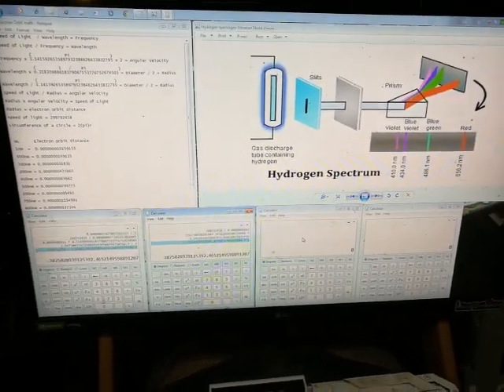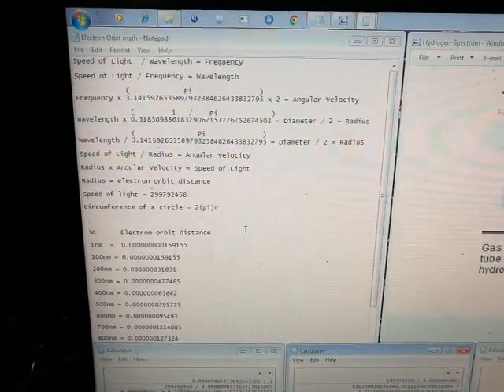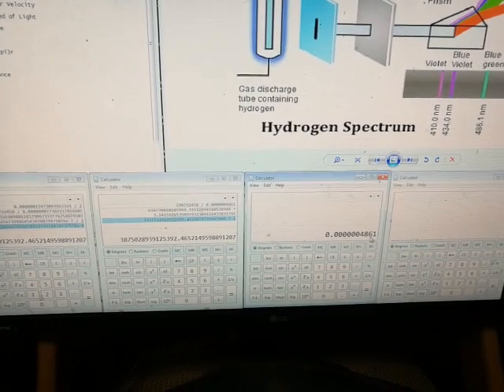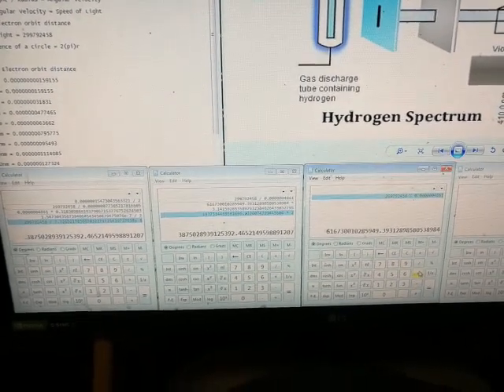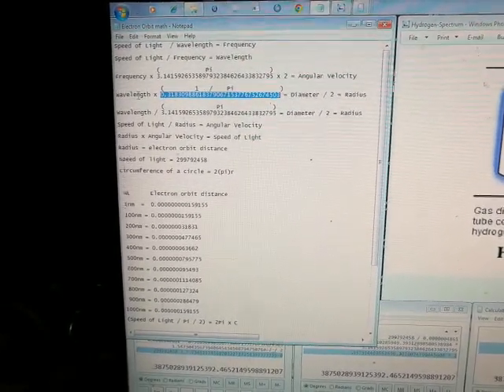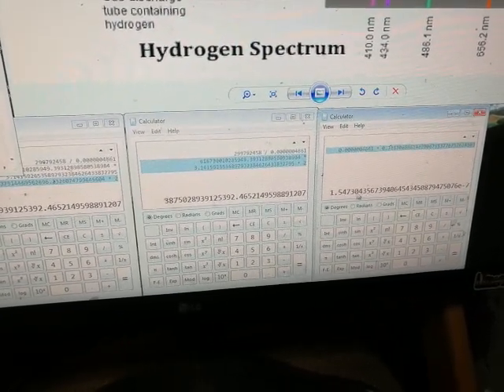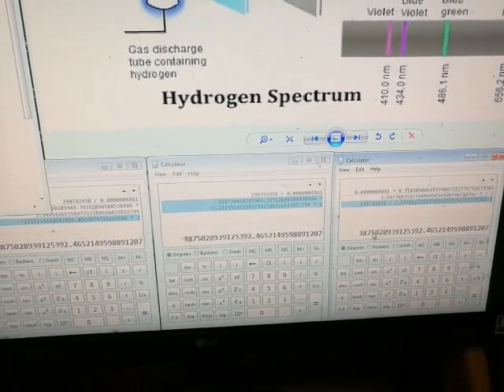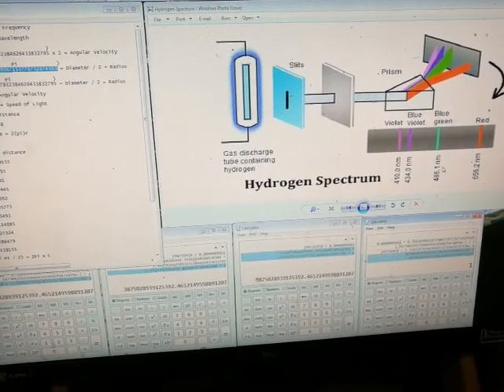Mathematical Proof that Lights wavelength can double as a Circumference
I needed to clear up what I stated in the video I posted as to the wavelength of light. In this video I will show the mathematical proof as to how Lights wavelength can double as a circumference.